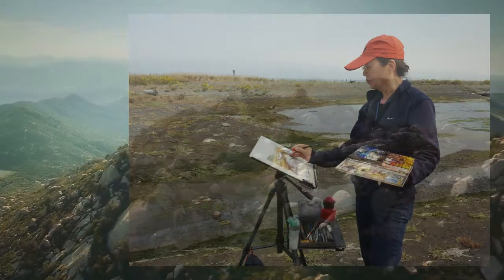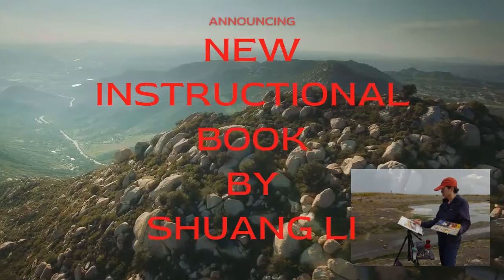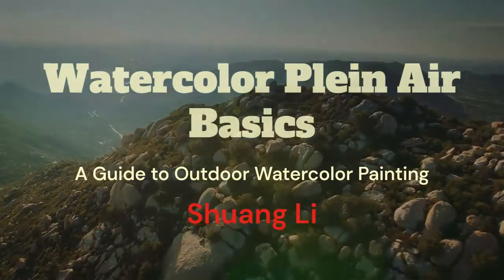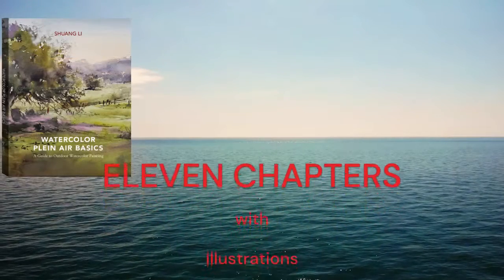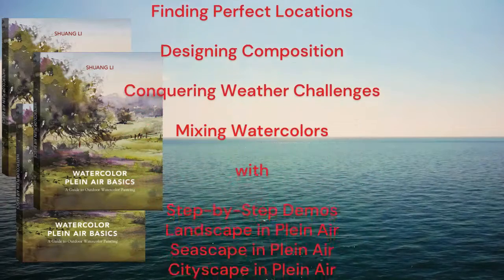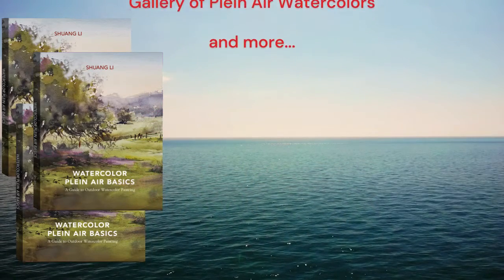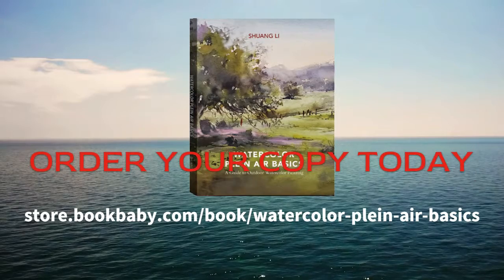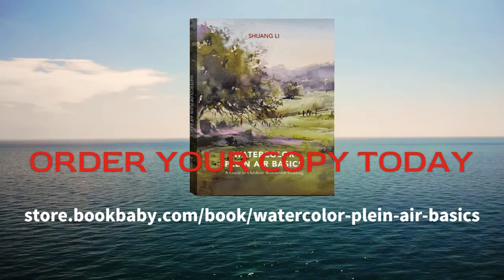WATERCOLOR PLEIN AIR BASICS - A Guide to Outdoor Watercolor Painting by Shuang Li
An essential guide to outdoor watercolor painting. With in-depth illustrations and step-by-step demonstrations, award-winning watercolor artist and author Shuang Li presents everything you need to know about painting watercolor outdoors. Richly illustrated and easy to understand, this book is the one-stop resource for anyone who wants to explore the excitement of watercolor painting En Plein Air.